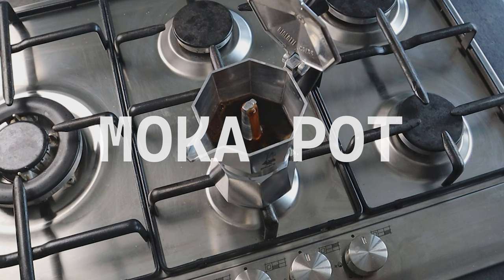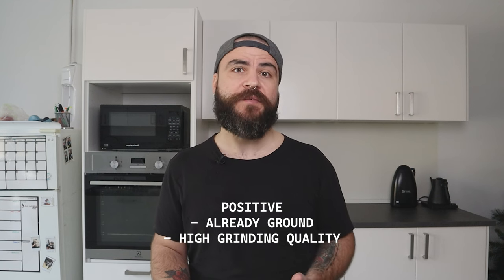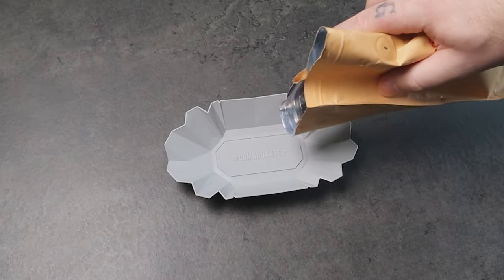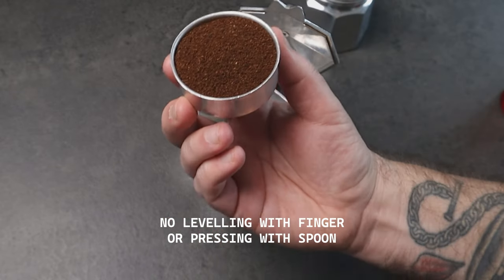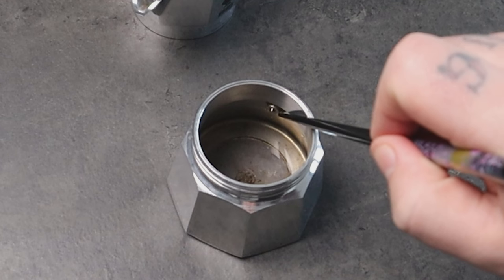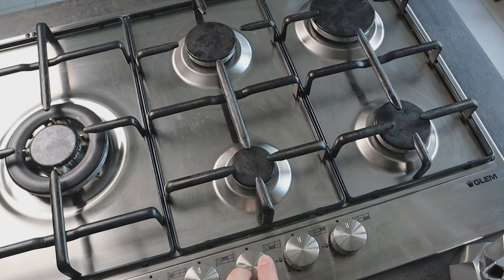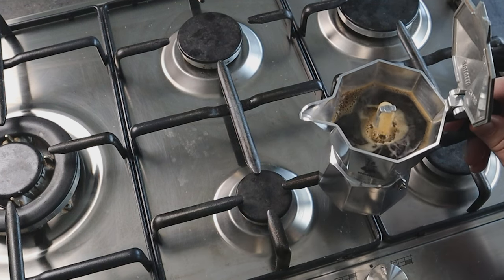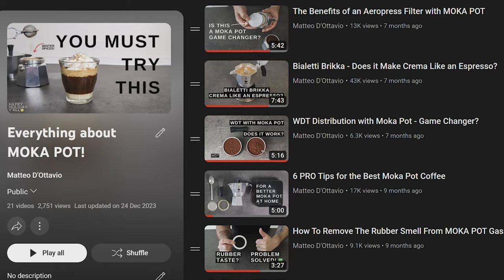MOKA POT Coffee HACKS to Make it 10 Times Better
🔥 MOKA POT 🔥
2 Cups Moka - E&B Lab Filter (Amazon)
3 Cups Moka - E&B Lab Filter (Amazon)

Unlock the full potential of your Moka pot with these coffee hacks to make it 10 times better! In this video, we share expert tips and tricks to enhance the flavor, strength, and overall quality of your Moka pot coffee. From optimizing grind size and water ratio to mastering brewing techniques, these simple hacks will help you brew richer, smoother, and more flavorful coffee at home. Perfect for Moka pot lovers looking to elevate their coffee game!

0:00 Intro
0:31 Choose Your Coffee
2:01 Place The Coffee In The Basket
2:45 Water in the Boiler
4:56 Brew Your Coffee
5:31 Serve The Coffee
5:55 Clean Your Moka